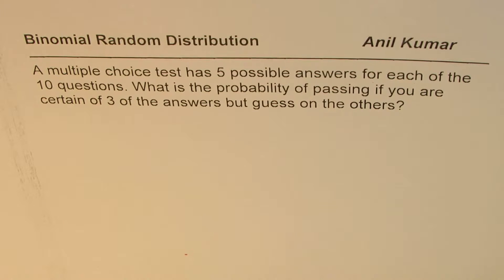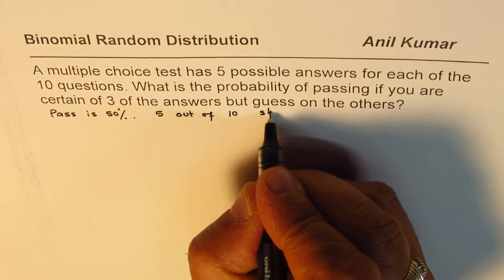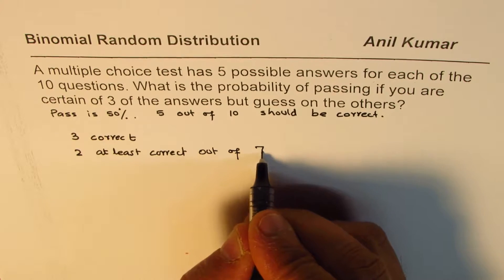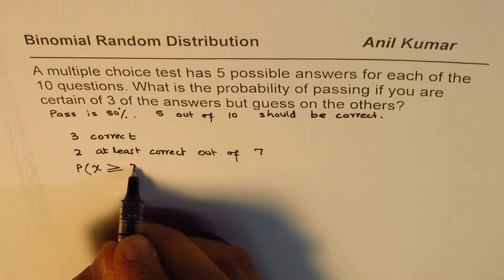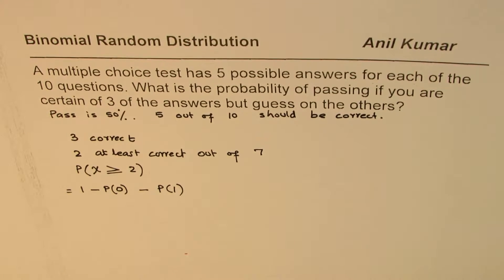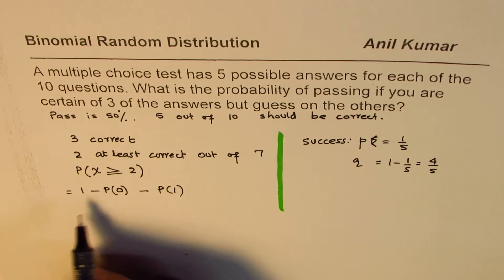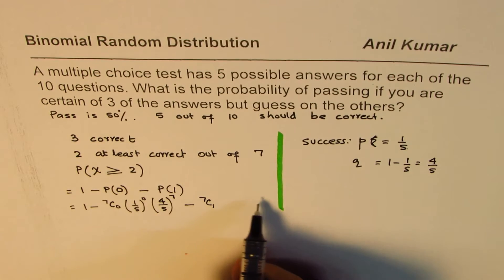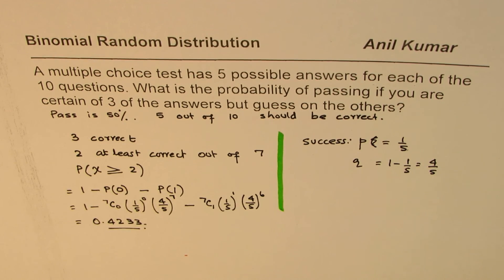Binomial Random Distribution Minimum Questions to Answer